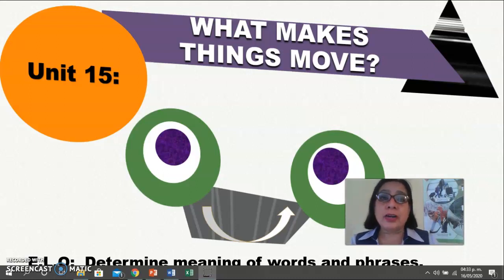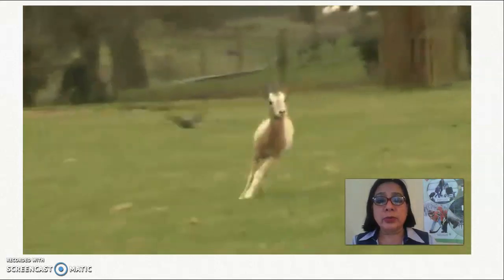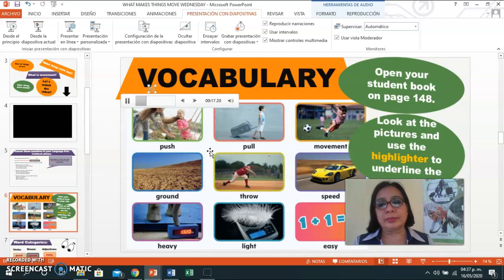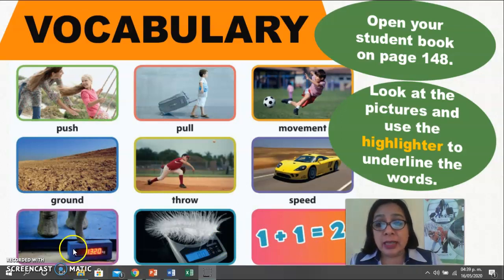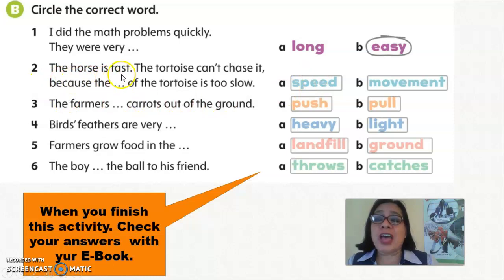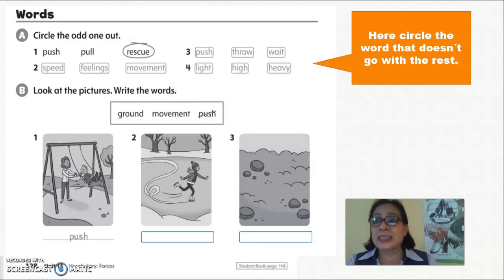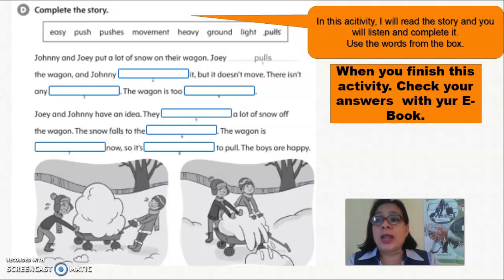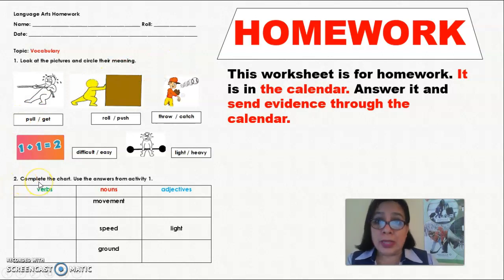WHAT MAKES THINGS MOVE?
STUDENTS WILL LEARN ABOUT WHAT MAKES THINGS MOVE AND LEARN VOCABULARY RELATED TO IT.